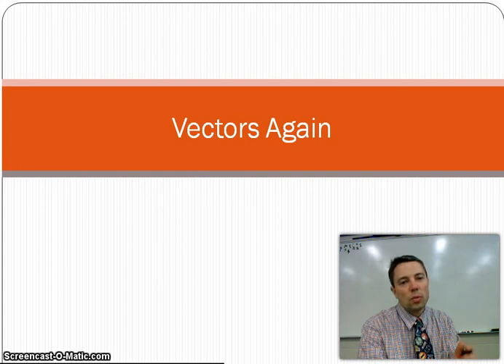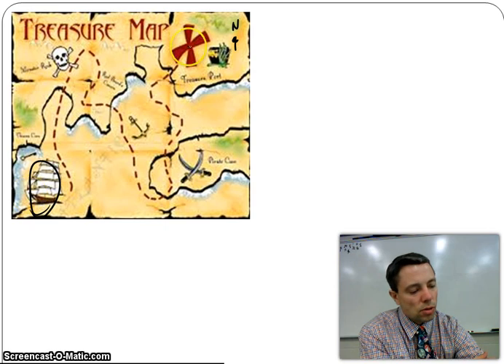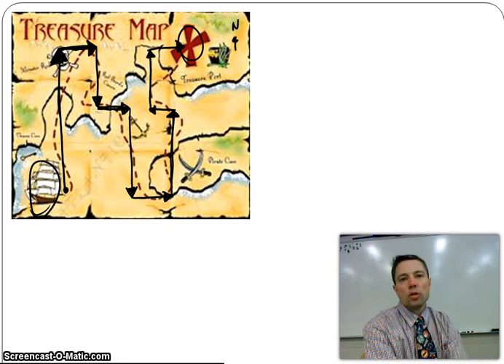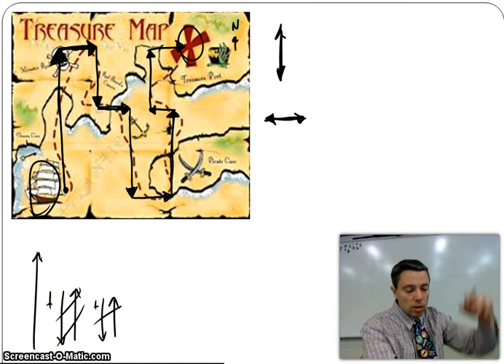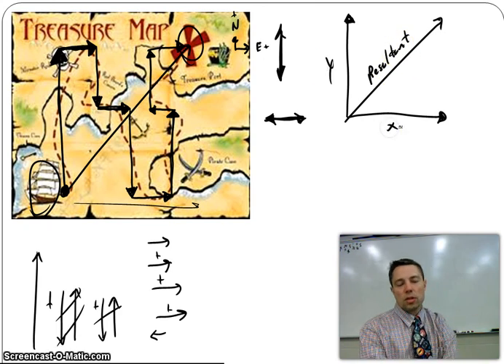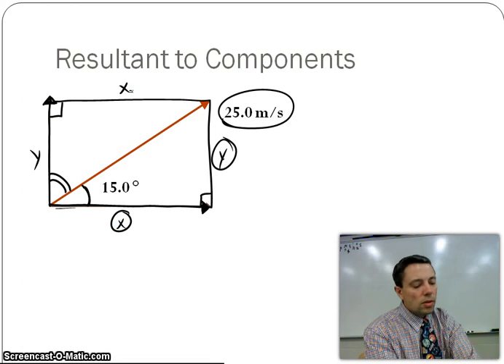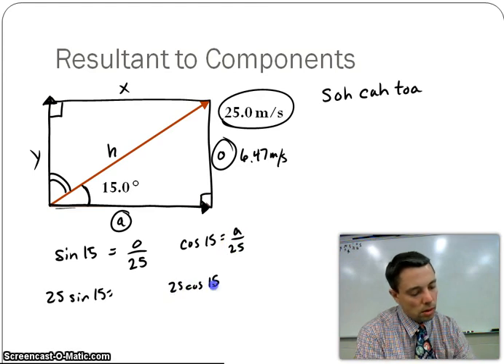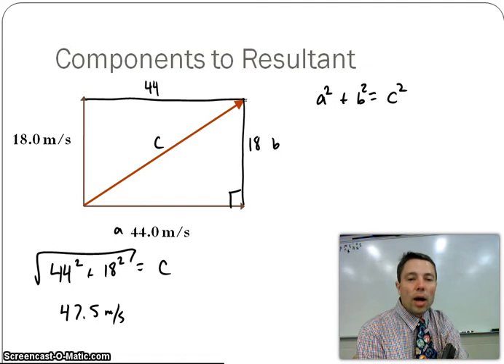Topic Set 3 Video 1a.avi